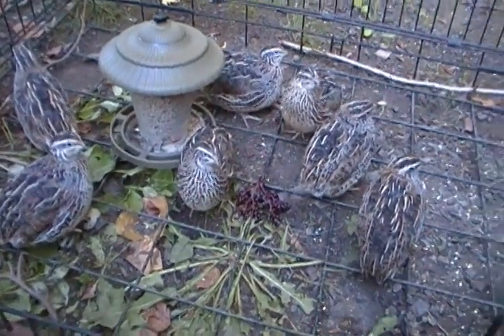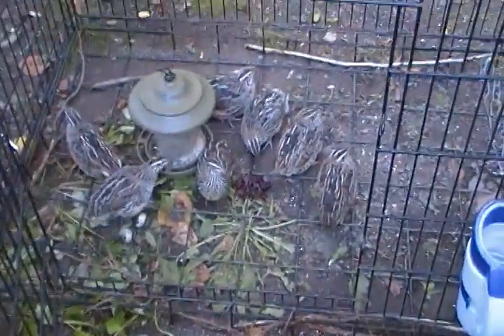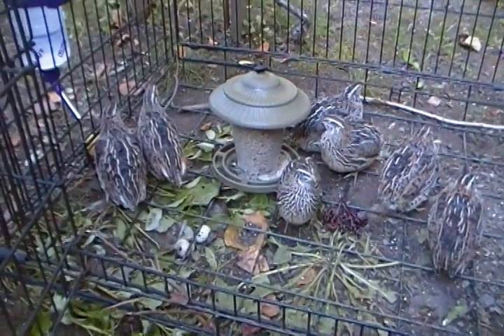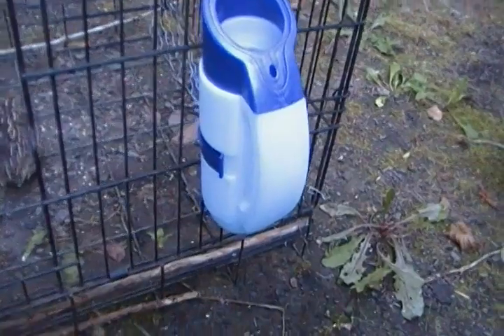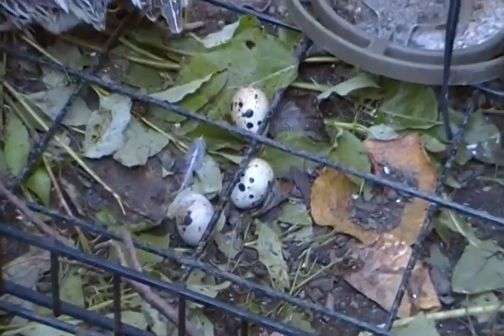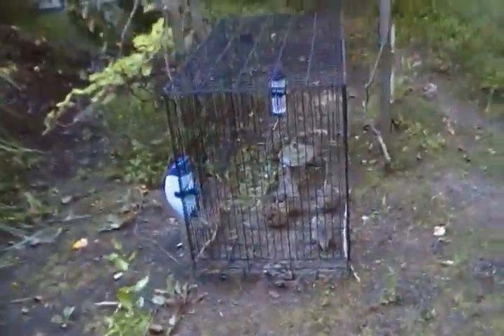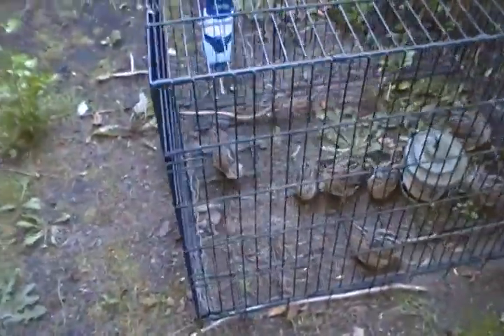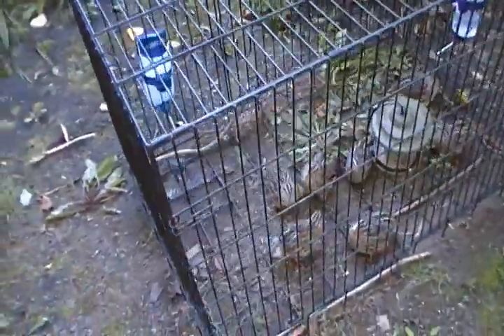raising quail on a budget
Quail to begin with are very economical animals to raise for meat or eggs. if you cant afford the upkeep on larger poultry this might be just the thing for you.
UPDATE nearly everything is wet in the pacific northwest. At the time of this video being recorded they had been in their new home for maybe an hour. Before it rained i covered half of their enclosure with a fitted piece of tarp. All was good, also they had bedding material in which they stayed dry and nested, took dust baths and laid. Over about a three month period these birds all produced egss with a zero percent mortality rate.